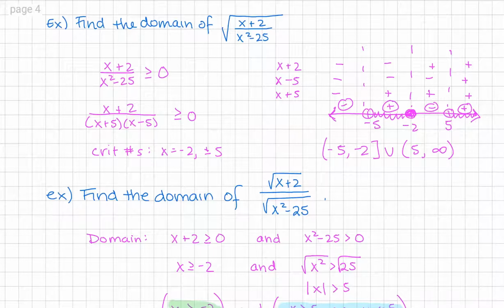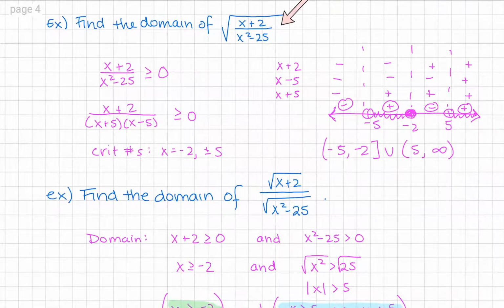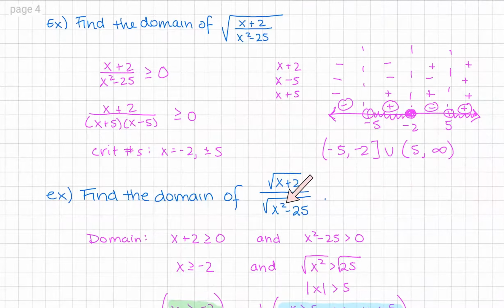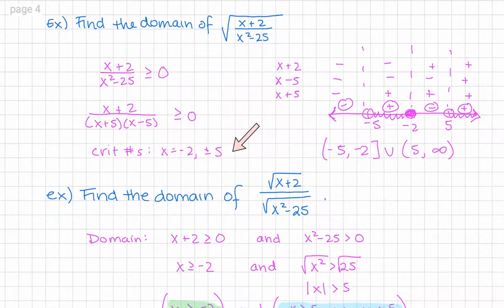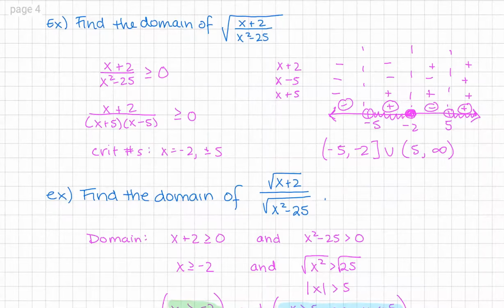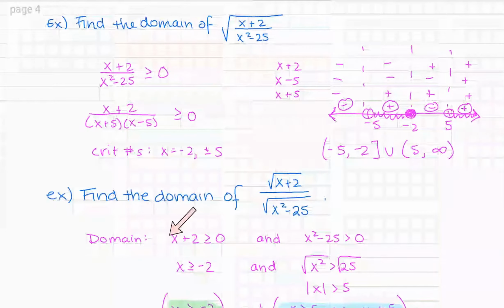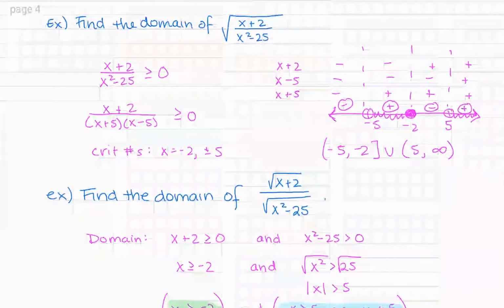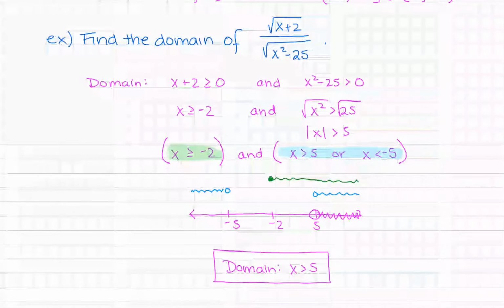Section 1.8 Other Types of Inequalitites (Part 2)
This video continues on from the previous video with one more example problem

Ex 7)  An example on finding the domain of even radicals